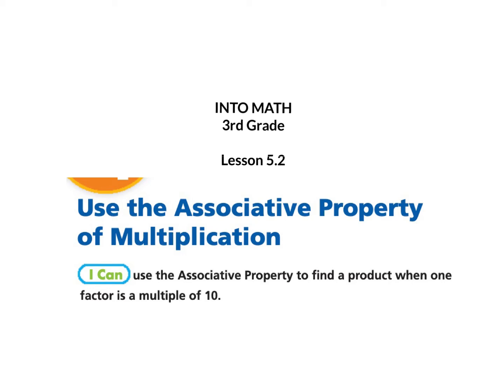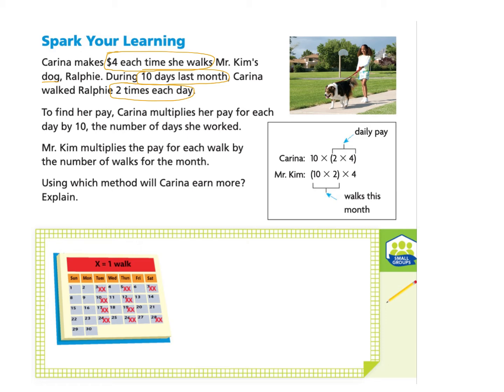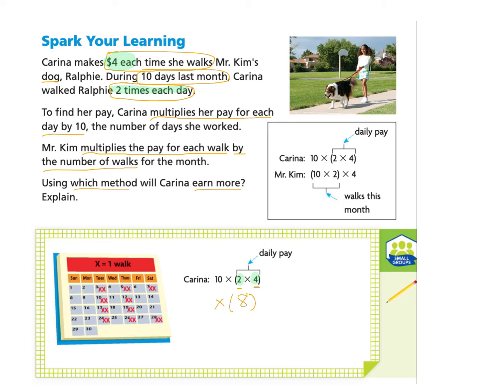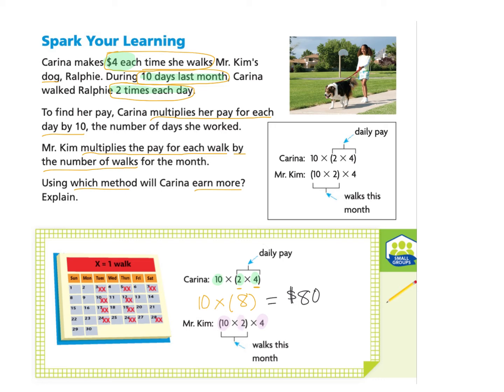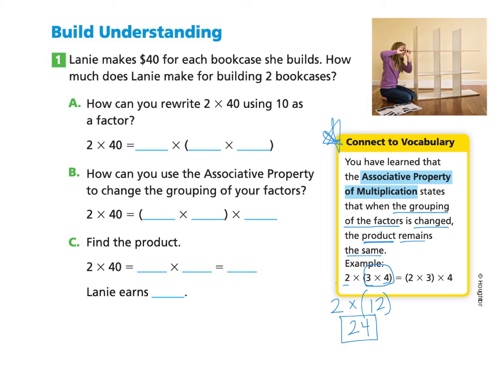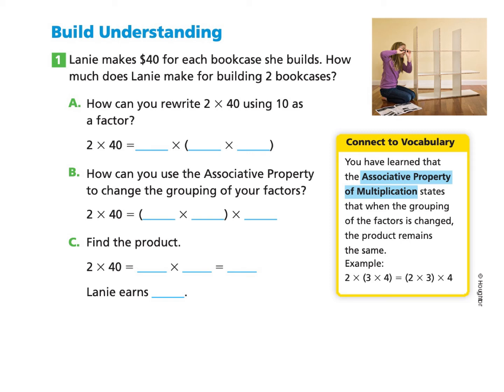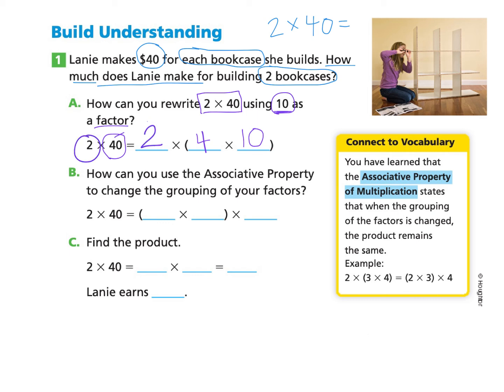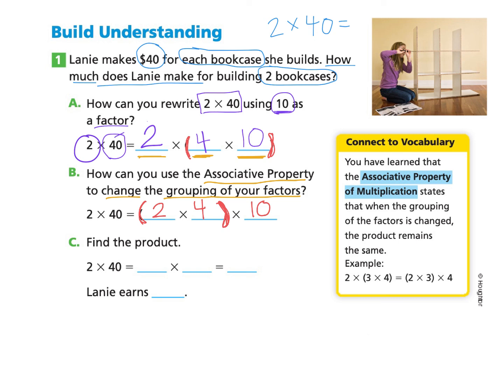INTO MATH 3rd Grade Lesson 5.2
I can use the Associative Property to find a product when one factor is a multiple of 10.